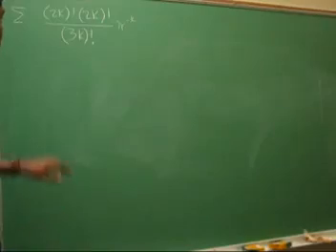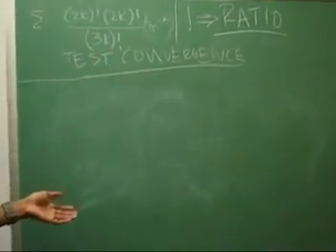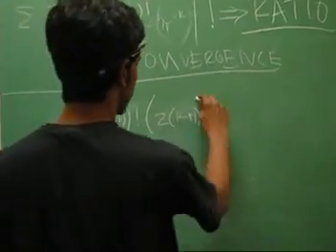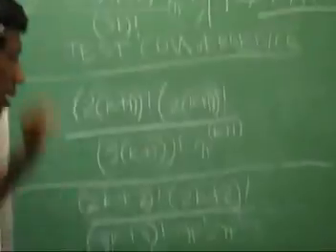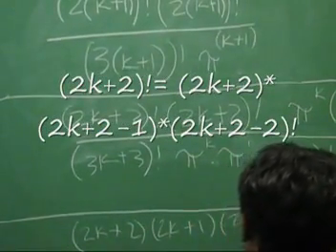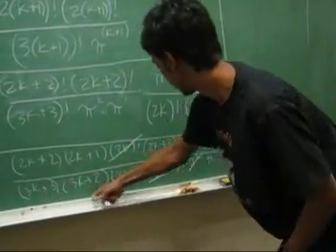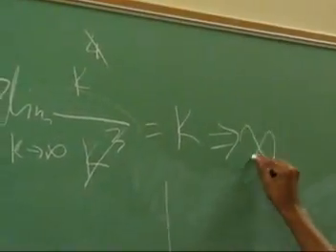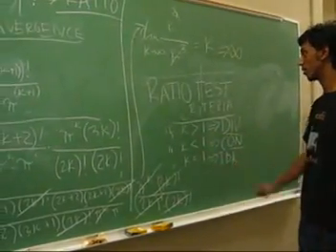TechBurst 2011: Ratio Convergence Test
This video explains the ratio convergence test in Calculus.